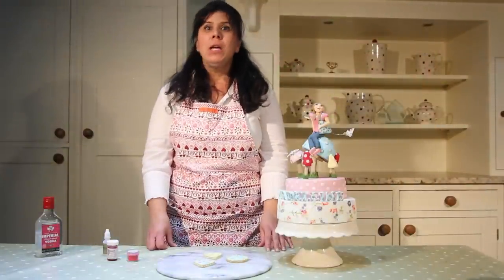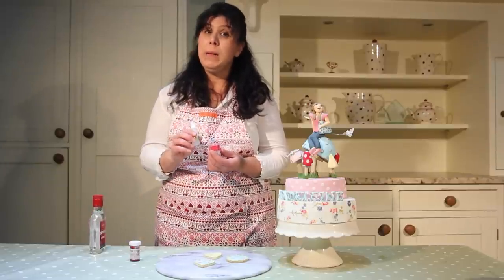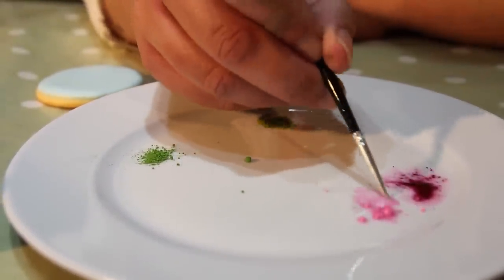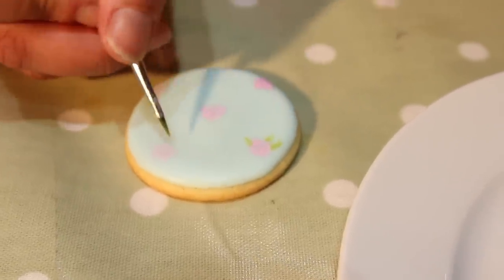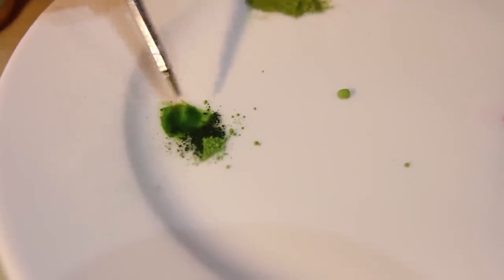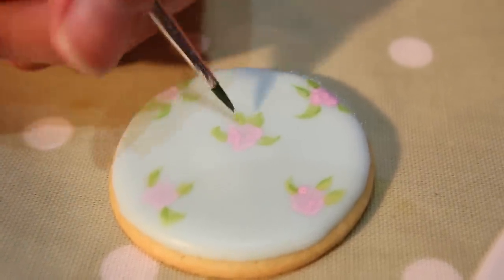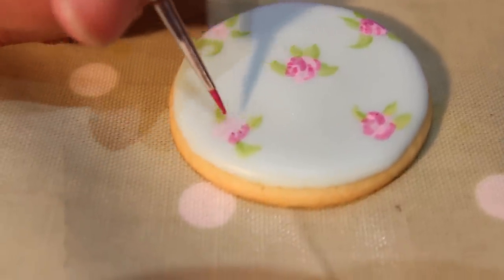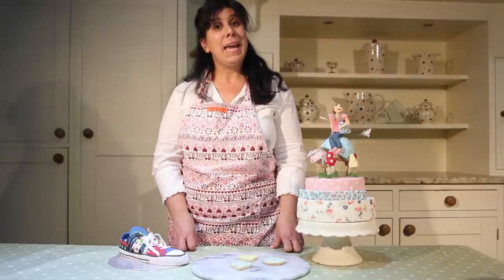"Cath Kidston" Style Roses - Edible Painting On Cakes & Cookies Tutorial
Rosie shows you a simple technique for painting on Royal Icing and how to paint easy Cath Kidston style flowers.